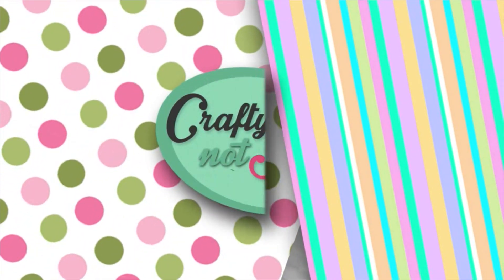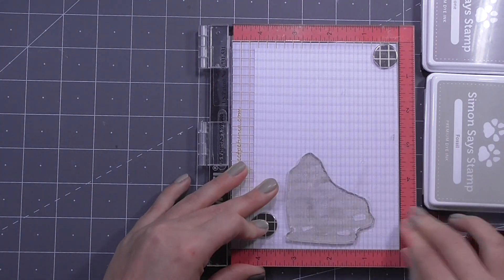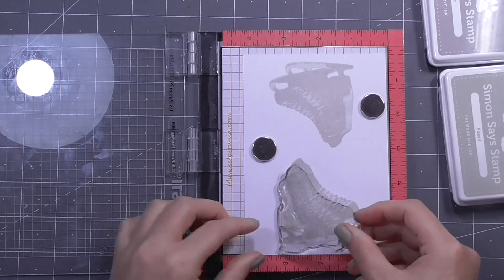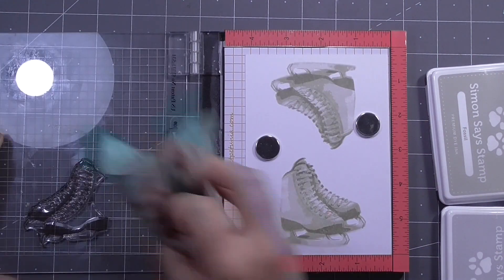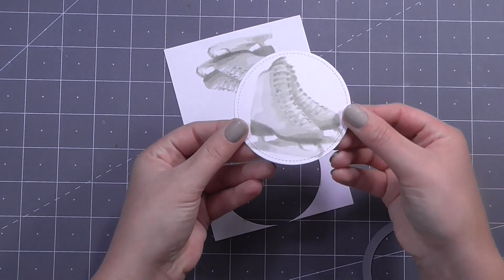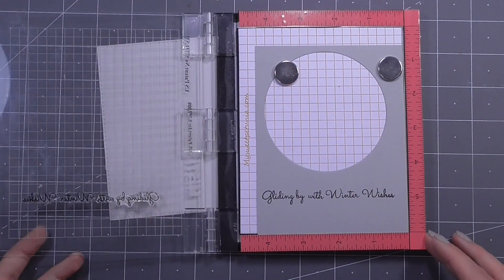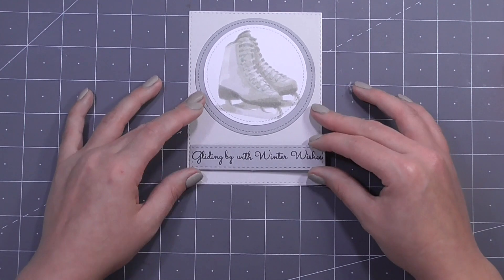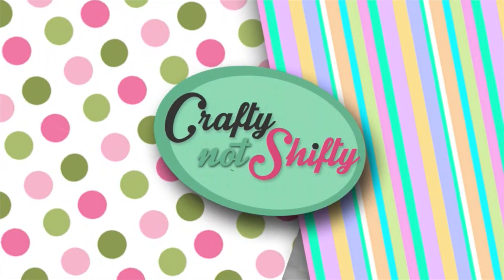Day One - Layered Stamping with Kitchen Sink Stamps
It's day one of my 12 days of Christmas series! Hurrah! I'll be bringing you 12 Christmas videos leading up to Christmas Eve.

I hope you enjoy this beautiful multi-step figure skate stamping from a new to me company - Kitchen Sink Stamps.

• Simon Says Stamp Premium Dye Ink Pad FOSSIL ink037

• Simon Says Stamp Premium Dye Ink Pad STONE ink062 Splash of Color

• Lawn Fawn LARGE STITCHED CIRCLE STACKABLES Lawn Cuts Dies LF795

• Lawn Fawn SMALL STITCHED CIRCLE STACKABLES Lawn Cuts Dies LF796

• We R Memory Keepers BASIC SCORE BOARD Tool 660257